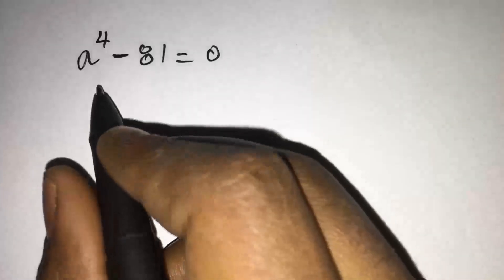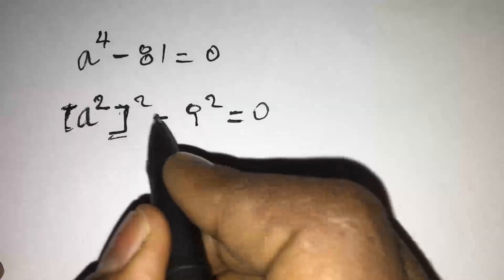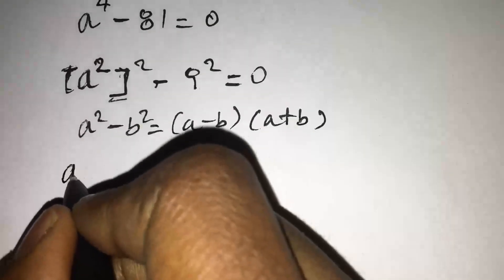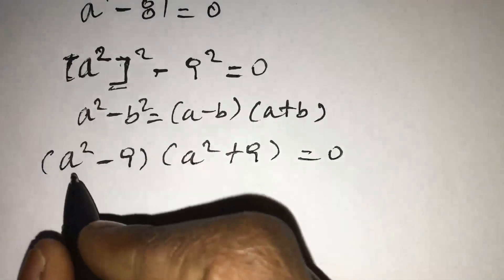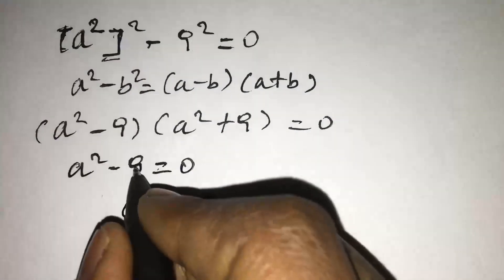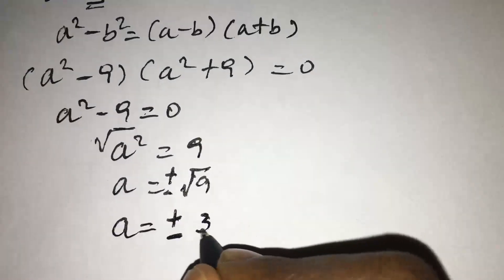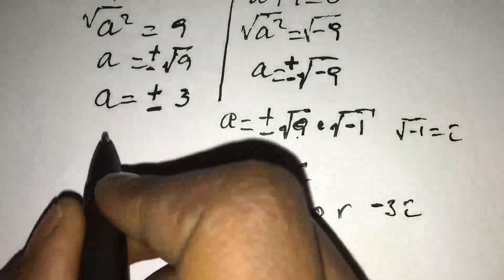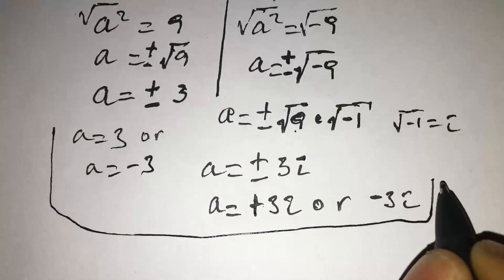Math Olympiad Questions | Find the all four roots of equation a^4 -81 = 0